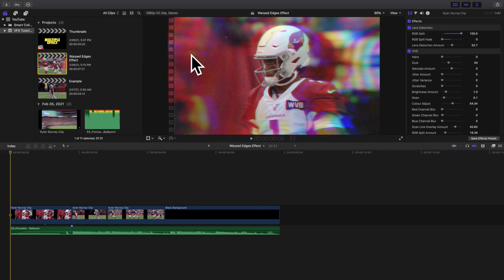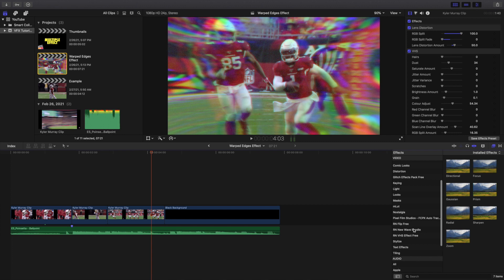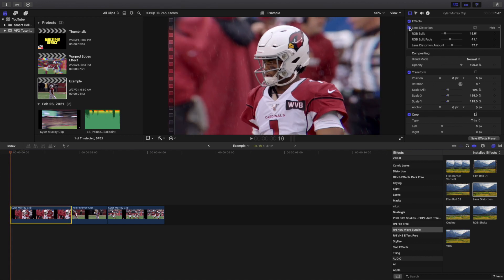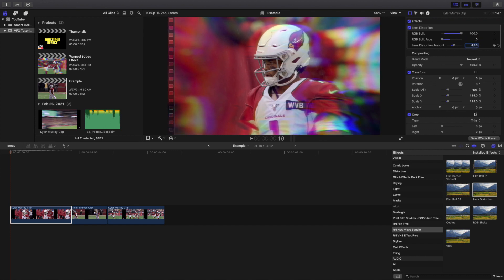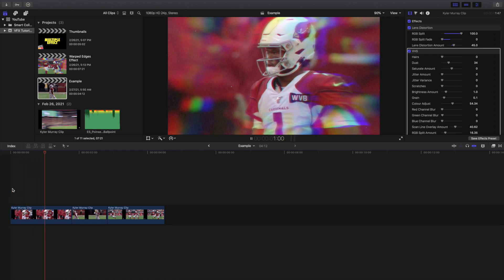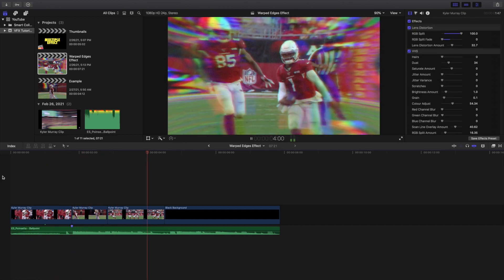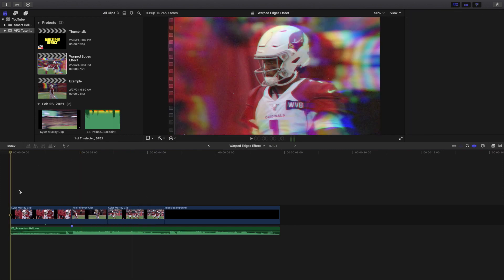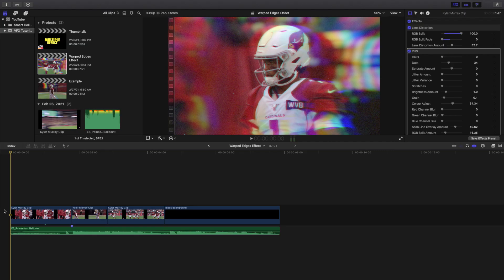Final Cut Pro X Warped Edges Effect Tutorial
In this tutorial, I will break down how to create a Warped Edges Effect in Final Cut Pro X.